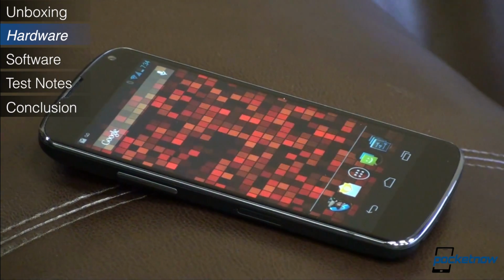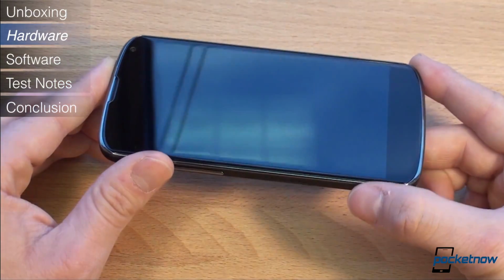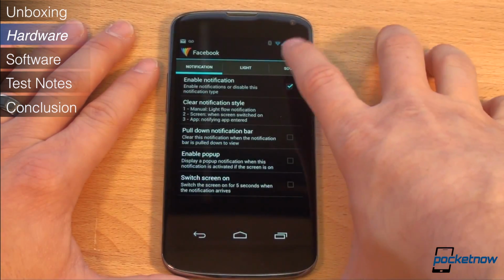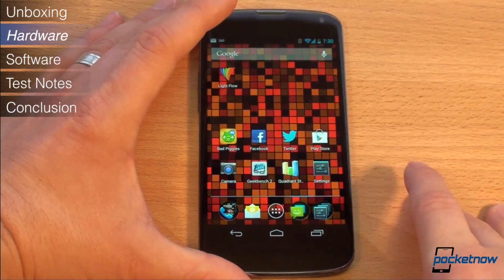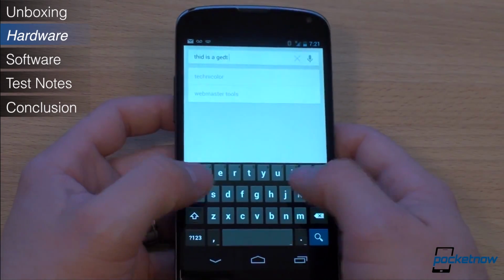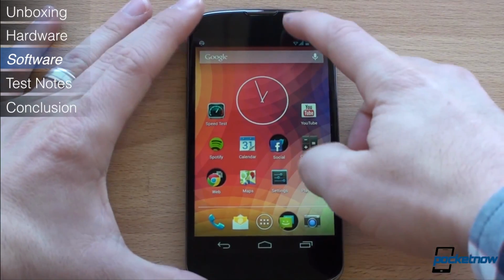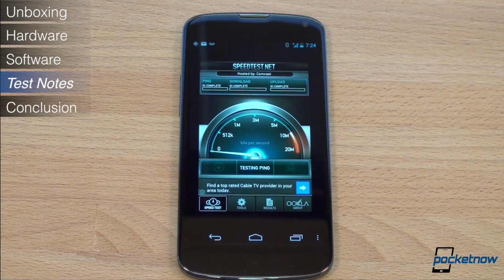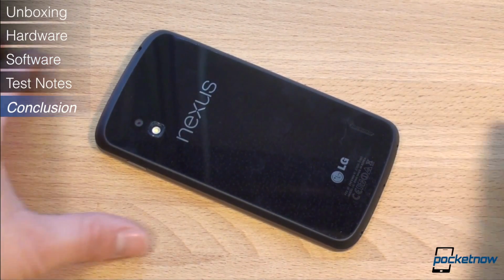Nexus 4 Review | Pocketnow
This is our full review of the Nexus 4. We cover hardware quality, camera performance, web browsing speed, and more.